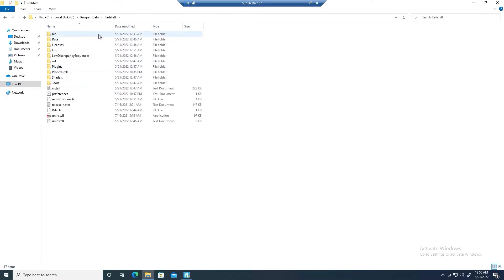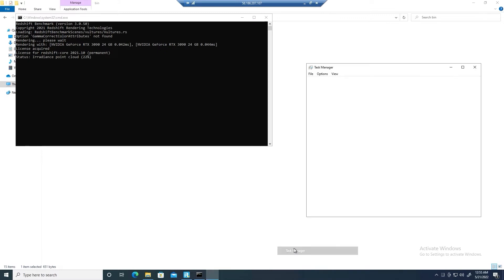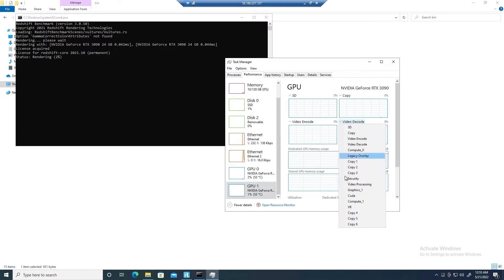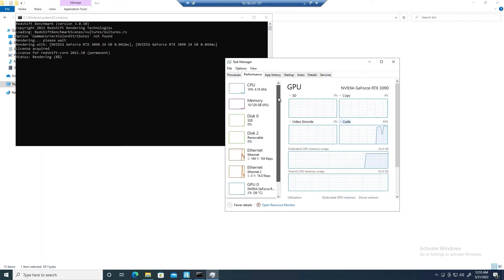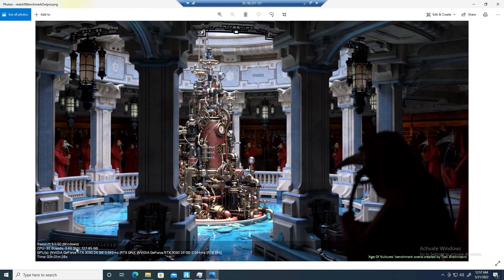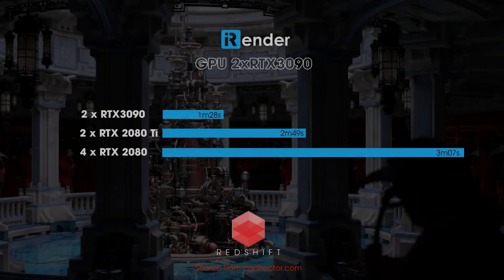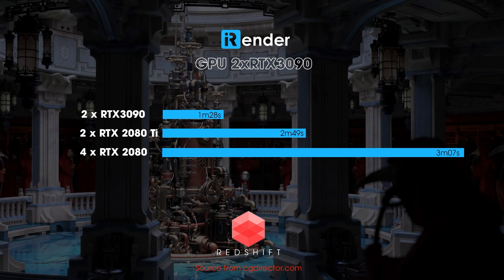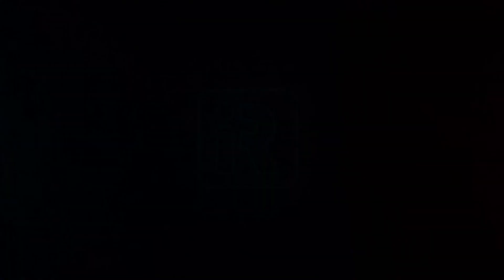Powerful Redshift Render Farm | Redshift 3.0.50 Benchmark 2 x RTX3090 | iRender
iRender is a Professional GPU-Acceleration Cloud Rendering Service for 3D projects related to Cinema 4D, Houdini, Blender, 3Ds Max, Maya, Rhinoceros, Daz Studio, Lumion, Enscape, KeyShot, Allura with render engines such as Redshift, Octane, V-Ray, Arnold, Maxwell, Nvidia Iray and so on.
Redshift 3.0.50 Benchmark on GPU server 4P:
- CPU: AMD Ryzen Threadripper Pro 3955WX @3.90GHz
- GPU: 2x RTX 3090, 24GB VRAM
- RAM: 256GB
- Storage: 1TB
- Benchmark: 1m26s
iRender - Happy rendering
International